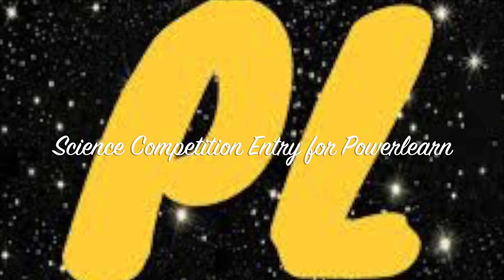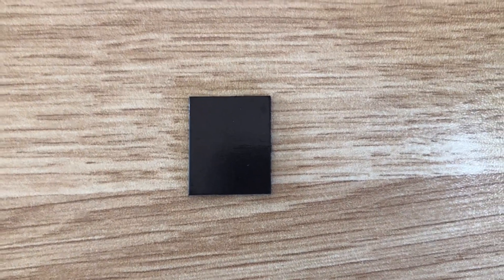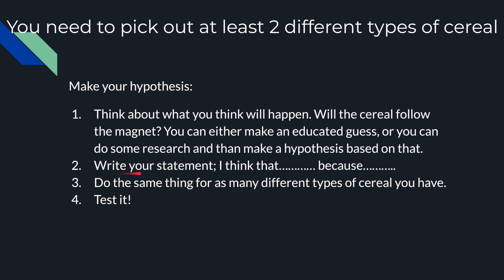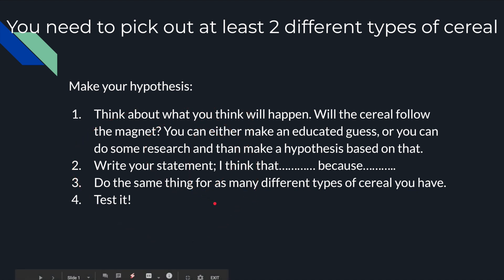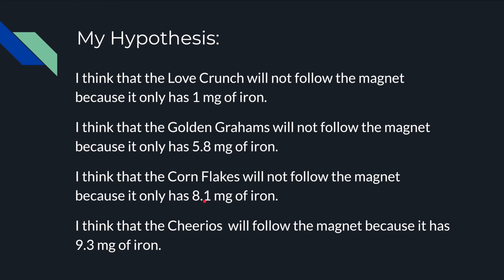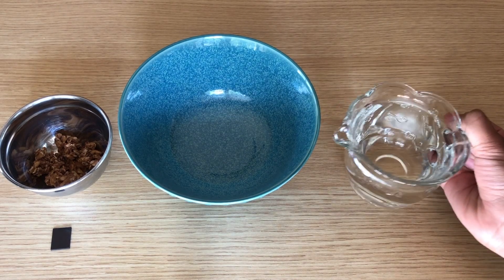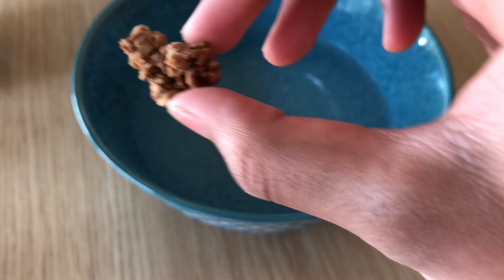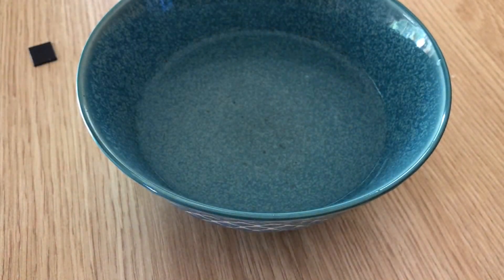Magnetic Cereal: Science Experiment Competition 2ND PLACE WINNER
Check out Akshara's science experiment entry for PowerLearn's competition! Learn about the iron that is necessary for your body and do an experiment that proves that iron is present in some cereals. Great idea for science fair projects. Walk through the scientific method like a real scientist!